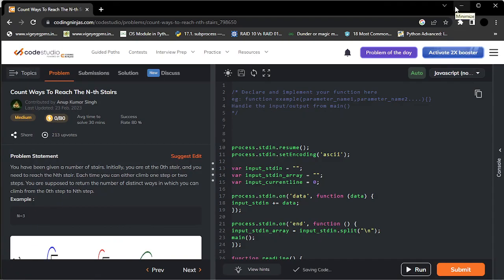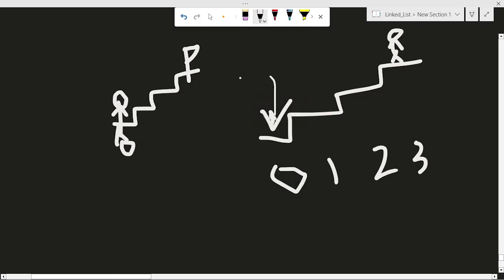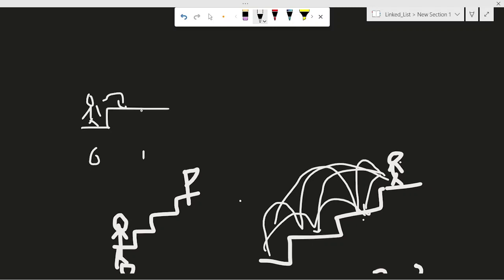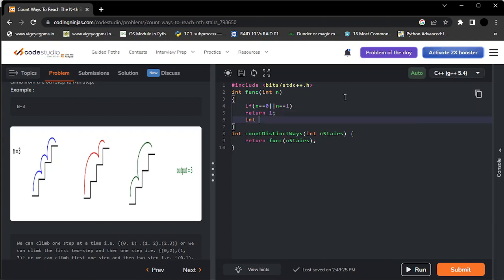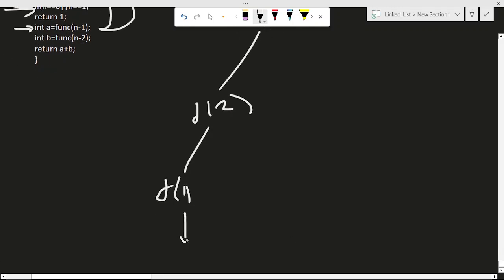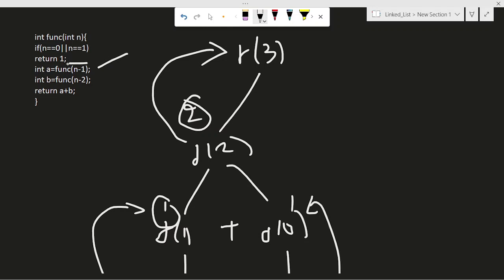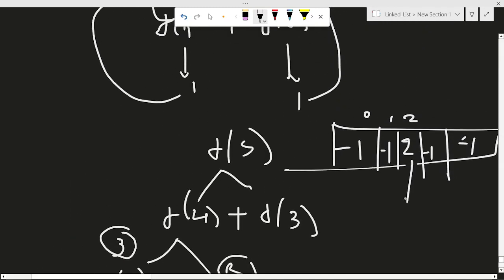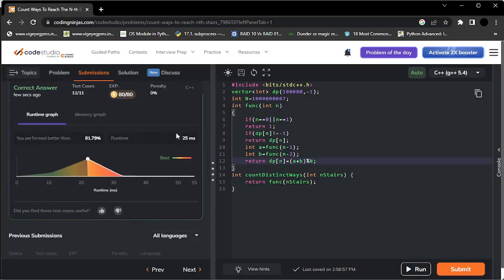Dynamic Programming: Count the number of ways to reach the nth step